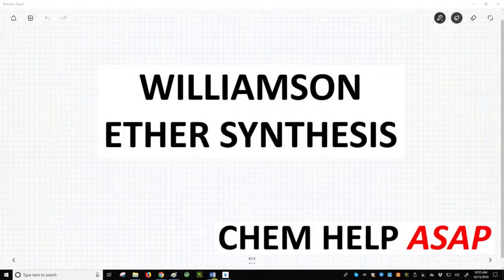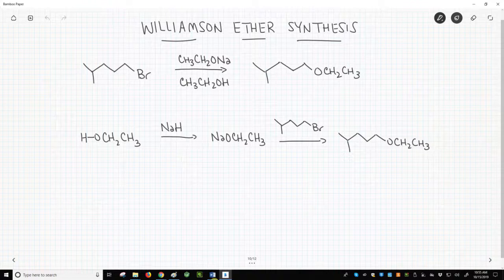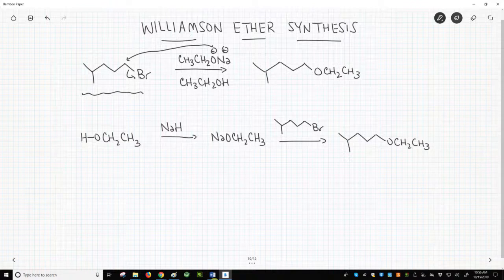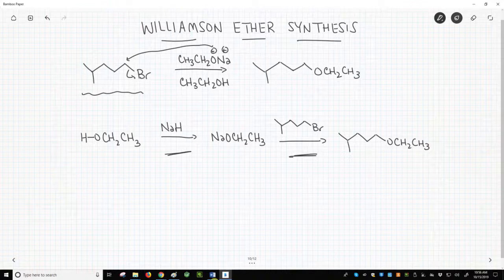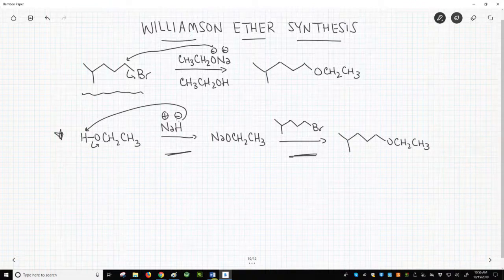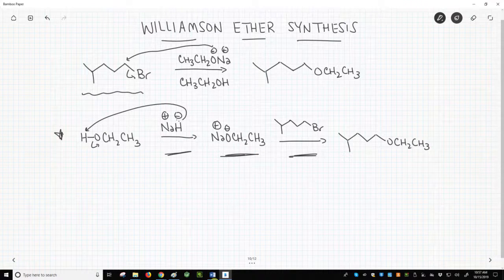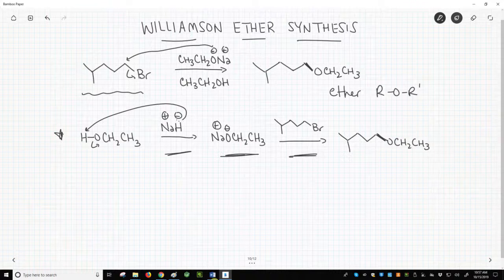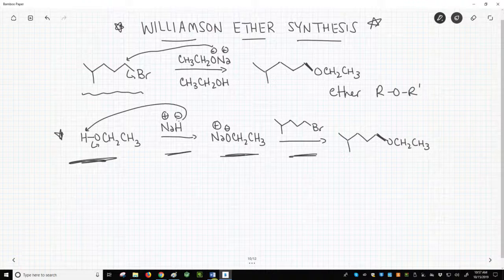Williamson ether synthesis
The Williamson ether synthesis involves the SN2 reaction of an alkyl halide with an alkoxide nucleophile.  The alkyl halide should be primary for the SN2 reaction to work well.  Formation of the alkoxide by deprotonation of an alcohol is often included in the steps of the Williamson ether synthesis.